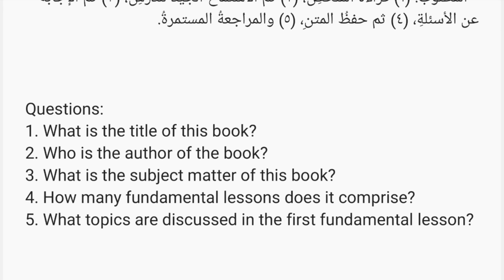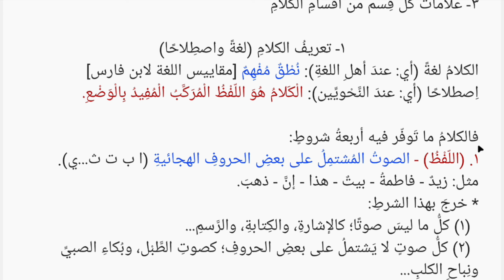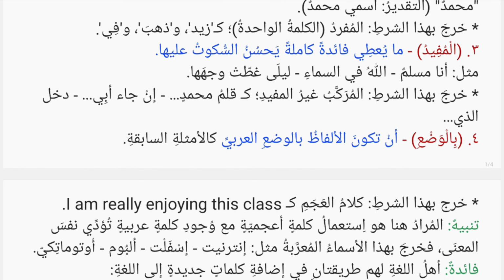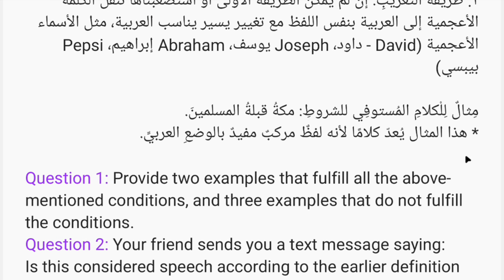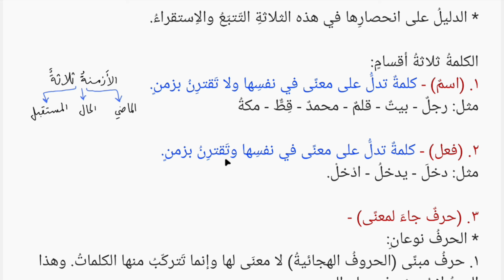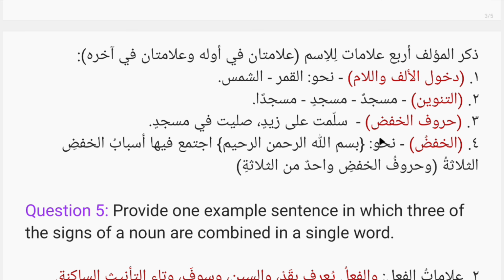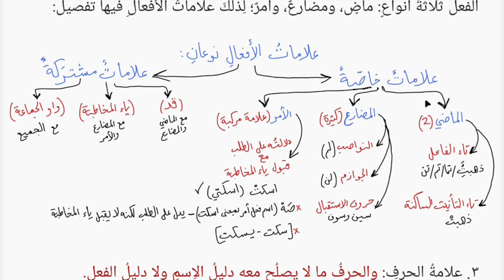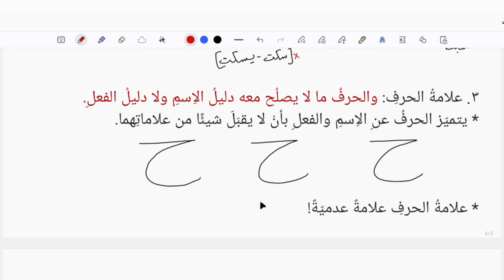Ajrumiyyah || Arabic Grammar Lesson 2 || المقدمة الآجرومية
This is a basic explanation of Al-Muqaddimah Al-Ājurrūmiyyah (مقدمة الآجُرُّومِيَّة); one of the most famous introductory texts on Arabic grammar (النحو). It was written by Ibn Ājurrūm, a Moroccan scholar whose full name was Muḥammad ibn Muḥammad ibn Dāwūd As-Ṣanhājī.

The text serves as a primer in Arabic grammar. It's concise and systematically introduces grammatical concepts, especially focusing on i‘rāb (the system of inflectional endings in Arabic).